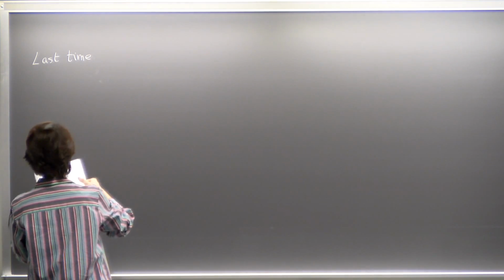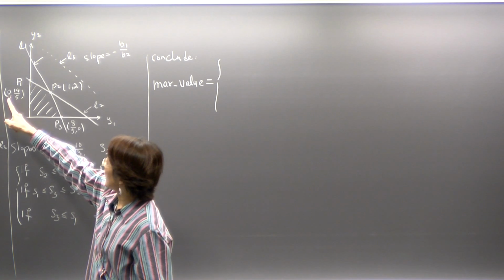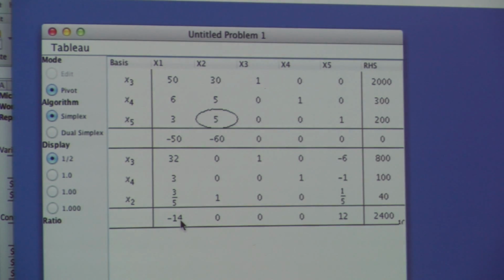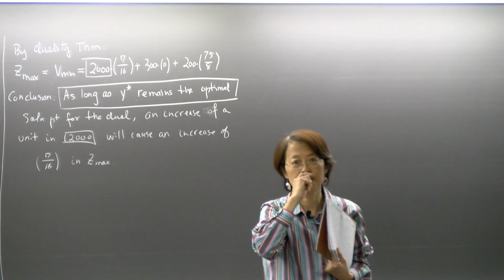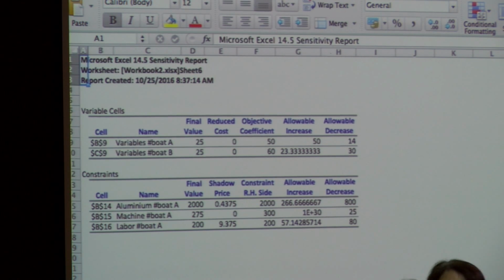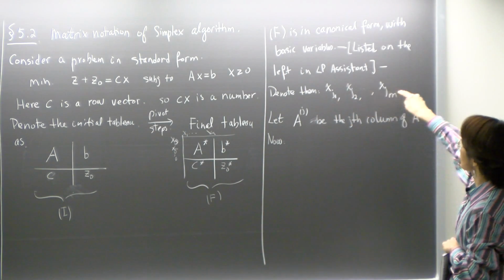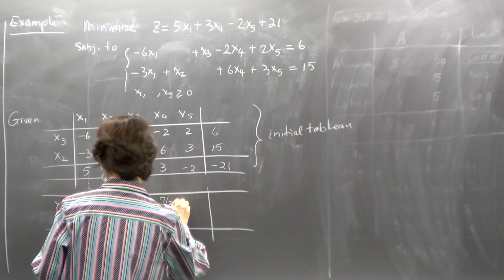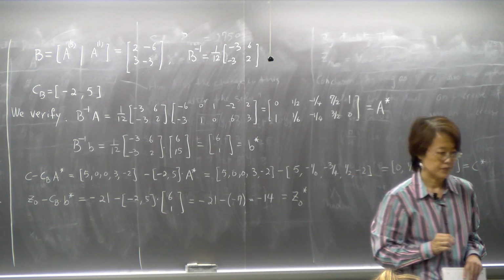Linear Programming. Lecture 19. Sensitivity analysis examples; Matrix form.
October 27, 2016. Penn State University.